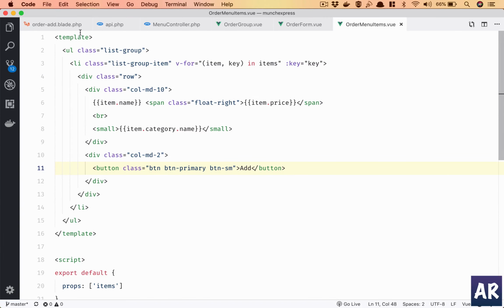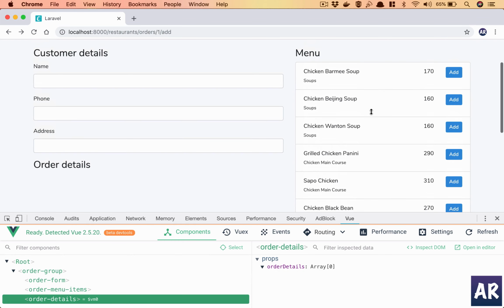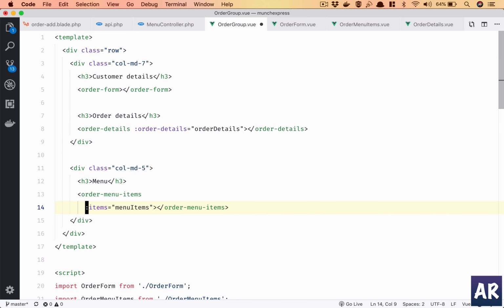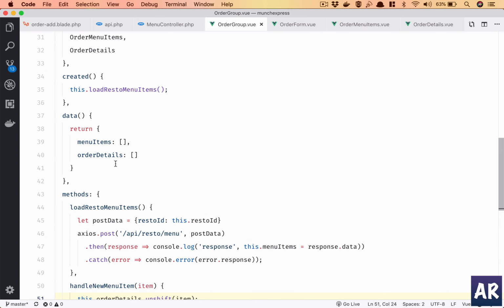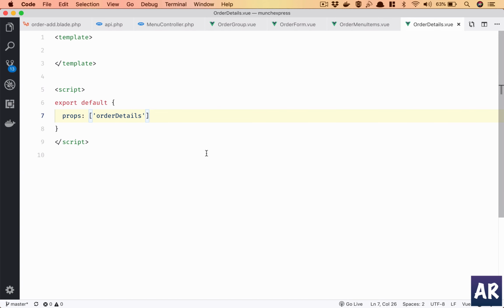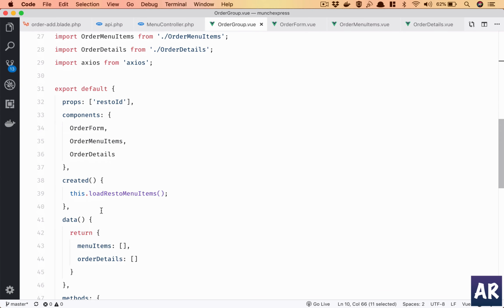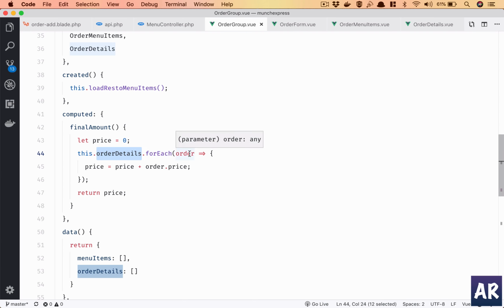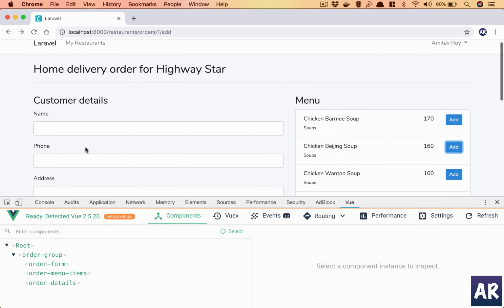20 Vuejs Laravel form for Orders also look at computed properties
In this video we will continue with our Vuejs form and communicate with our Laravel API. We will see how we can use computed properties to show the total value of the order and few other stuff.